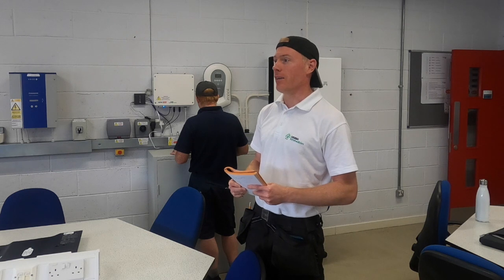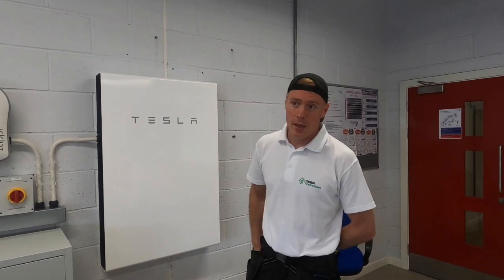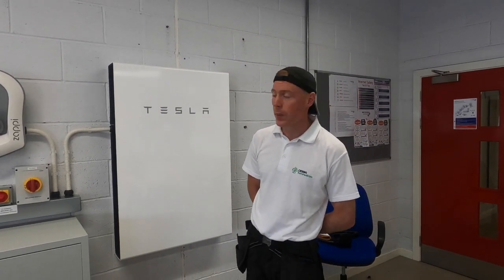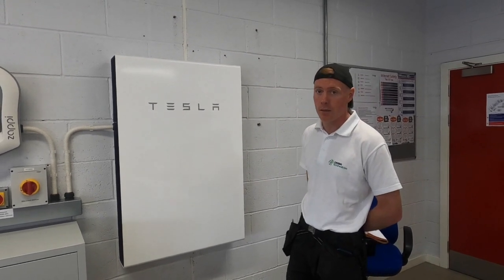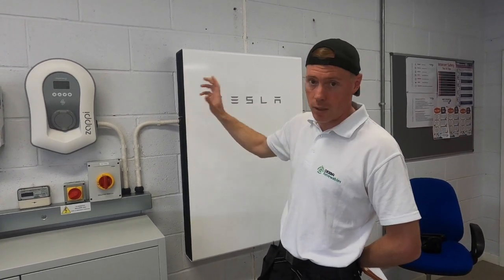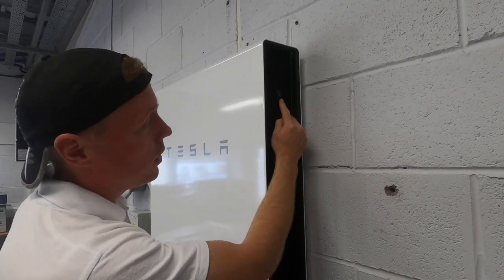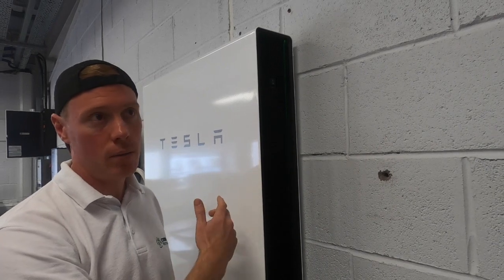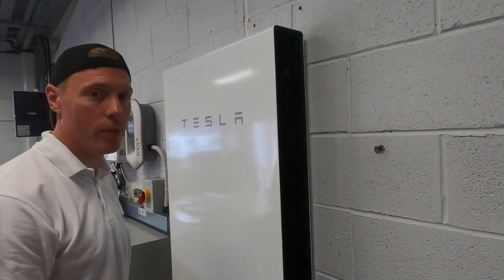9. Introduction to the Final Day of Commissioning & Tesla Powerwall 2 Explanation.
Video 9 of this WCS Train the Trainer Series Presented by Ceiba Renewables.